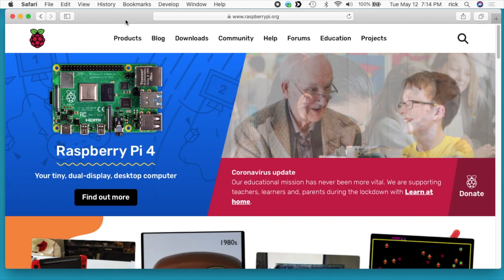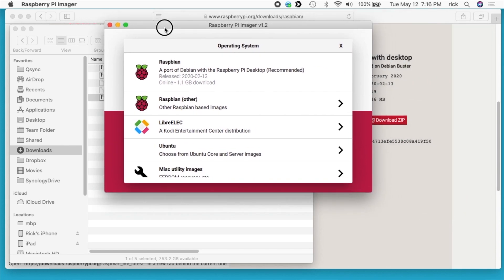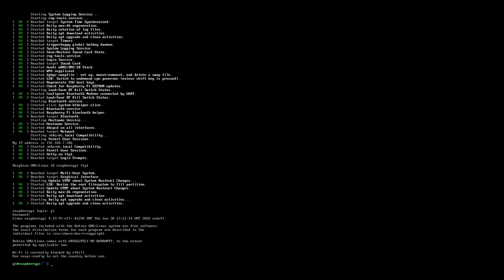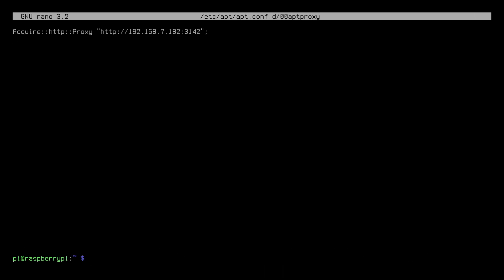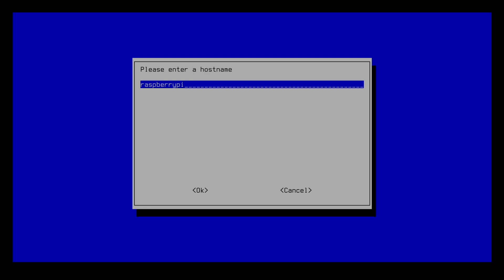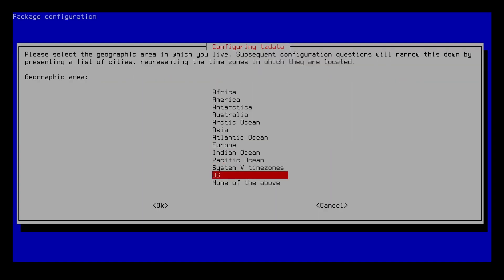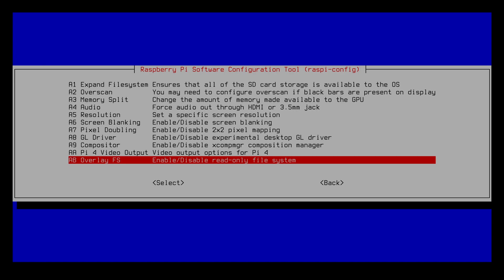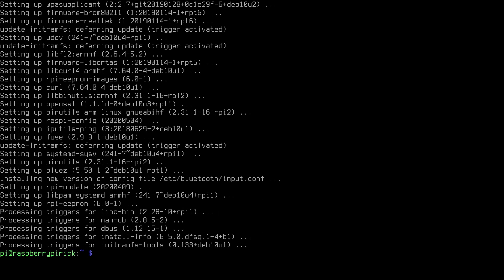Raspberry Pi Raspbian Buster Lite Initial (Command Line) Setup